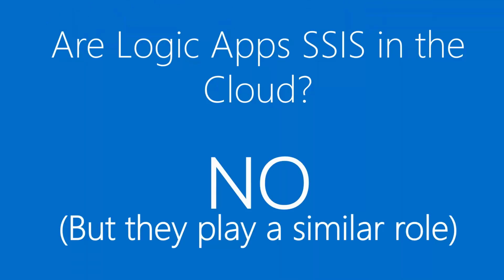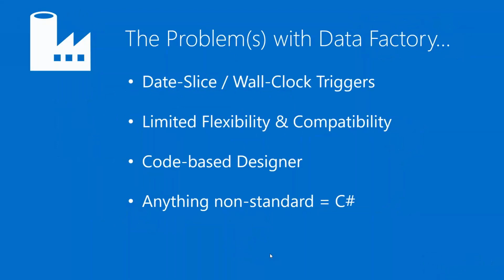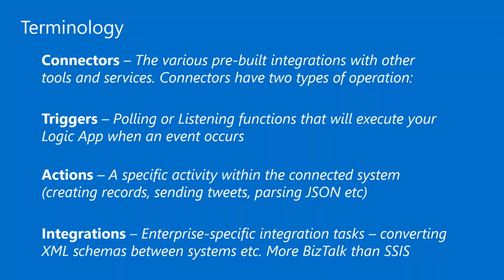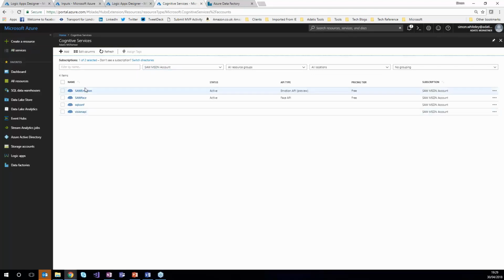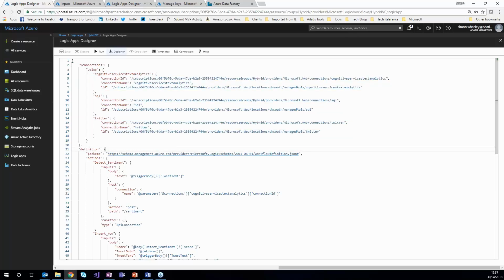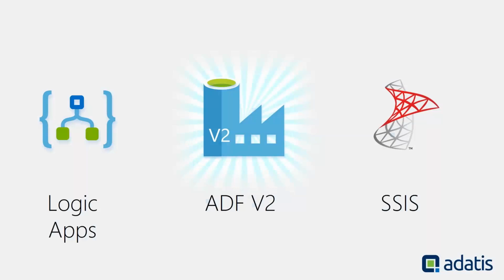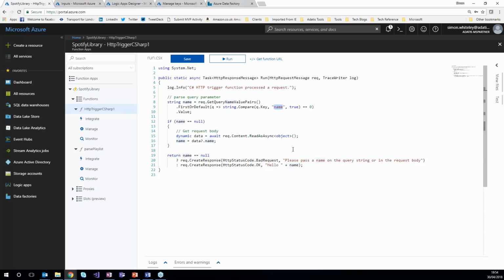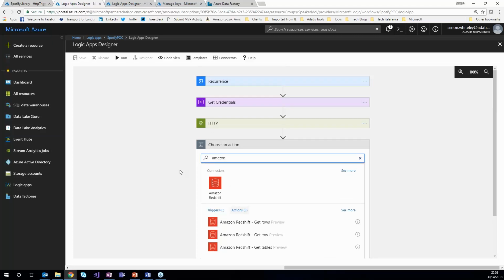Logic Apps - Reactive Orchestration in Azure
Session Details:
For a long time, whenever we talked about Orchestration, it was closely tied into data processing and ETL tools – SSIS, Data Factory, various tools designed to perform a series of tasks when scheduled. But that’s the problem – another tool has to schedule them, whether it’s SQLAgent, Azure Scheduler or Data Factory’s own tumbling windows. But what if you want a reactive orchestration, what if you want event-driven orchestration? Logic Apps fills a huge gap in the Azure story and if you've not tried it yet - you should. Logic Apps provides control-flow style functionality and can orchestrate data from a huge range of common sources and services but the most exciting element is how easily it can be triggered by a huge variety of events. Want to scrape twitter whenever someone uses a certain hashtag? What is you want to take that tweet, perform sentiment analysis and write to PowerBI as soon as it happens, rather than waiting for the next “ETL Window”? Its now possible with zero coding. This session will introduce Logic Apps & how it fits into the Azure Modern Data Warehouse then demonstrate building a twitter scraper step by step, demonstrating the process of building, deploying and debugging an intelligent app. Speaker Details: As Chief Cloud Architect with Adatis Consulting, Simon has been working with the Microsoft BI Stack for a decade, starting off building traditional warehouses with SSIS and SSAS but bringing in alternative technologies where needed. Most recently, he has turned his head to the clouds, advocating new methods of getting insight to the right people. Whether it's automating file ingestion into Azure Data Lakes, applying massive compute via SQLDW & Data Lake Analytics, or simply shifting your current SSIS packages into the cloud, he can help. Simon is a strong advocate of the use of modern development practices in the SQL World (we actually are developers, whether we like it or not) and runs the SQL Surrey PASS chapter.

Presenter Details:
Coming from a world of traditional BI structures, Simon Whiteley is now obsessed with utilising cloud technologies to revolutionise these traditions. He will dive into any interesting BI problem, whether its ETL patterns, analysis models or building custom D3 visualisations. As a Microsoft Data Platform MVP, his main focus is harnessing Azure Data Services to build the next generation of Cloud Analytics Architectures!